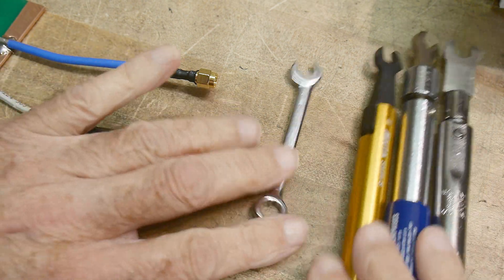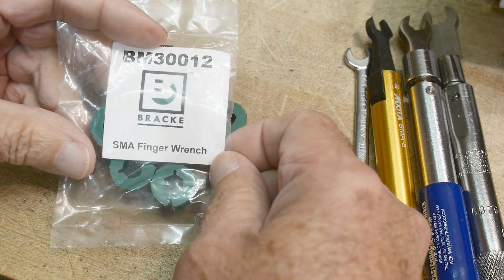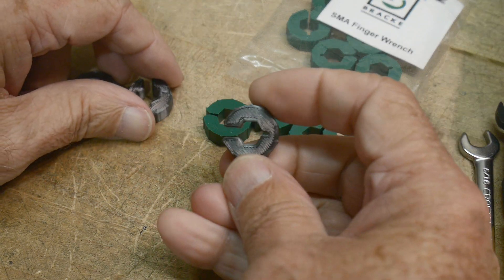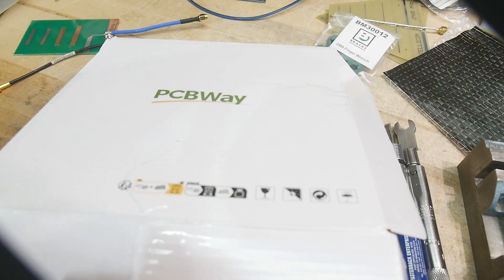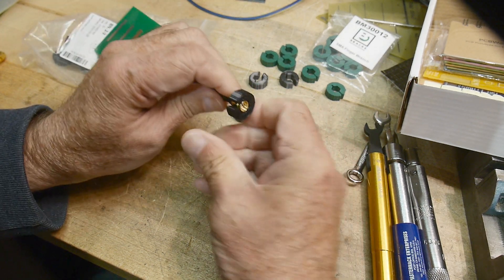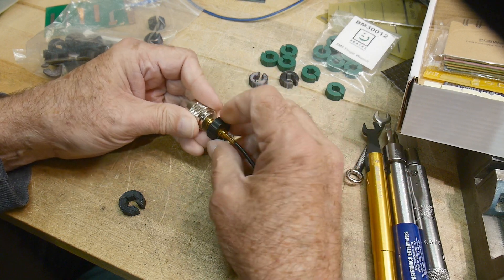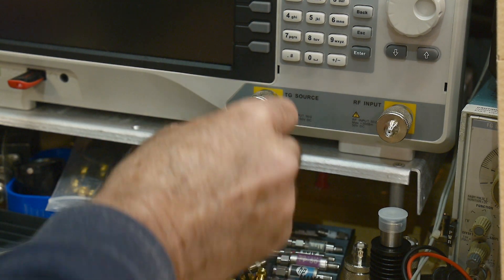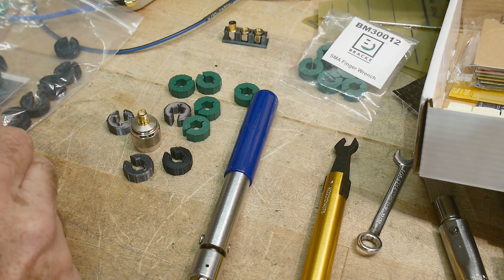#1462 SMA Thumb Wheel Wrench Spinner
Episode 1462
Buy or Make. These wheels are great to use with things like the TinySA or NanoVNA